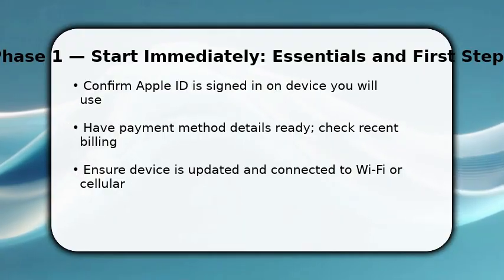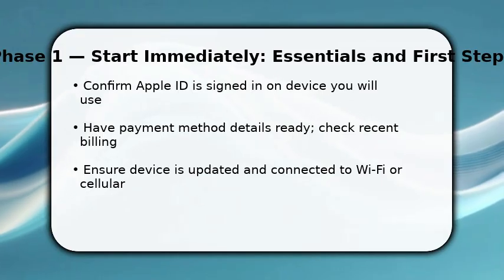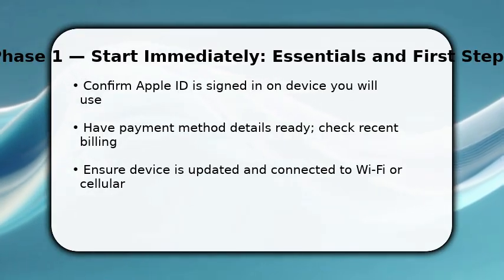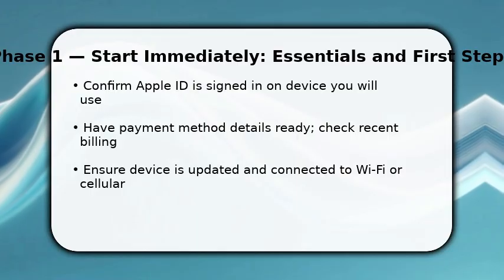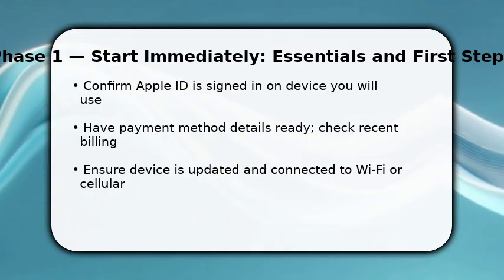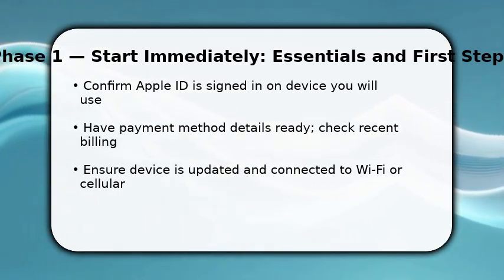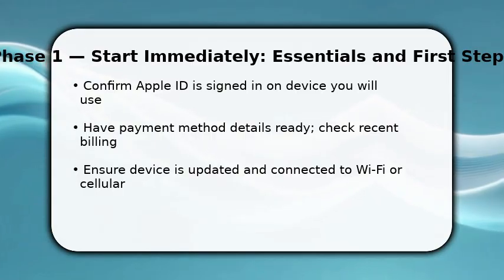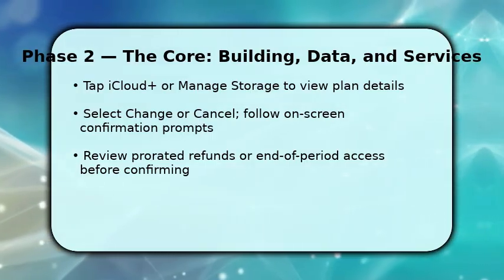How to Cancel Icloud Storage Subscription - Step by Step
How to Cancel Icloud Storage Subscription - Step by Step | 🔒 Surfshark VPN Deal — Stay private and secure. $1.99/mo + 3 Months Free ▸

Learn the easy steps to cancel your iCloud storage subscription on various devices. This video guide provides a clear walkthrough from starting in settings, navigating through menus, and confirming cancellation for iPhone, iPad, or Mac.

cancel Icloud, iCloudCancellation, CancelIcloudSubscription, HowToCancelICloud, StopPayingForICloud, FreespaceOnYourDevice, ManageMyStorage, StepByStepGuide, TechnicalSupport, AppleCare